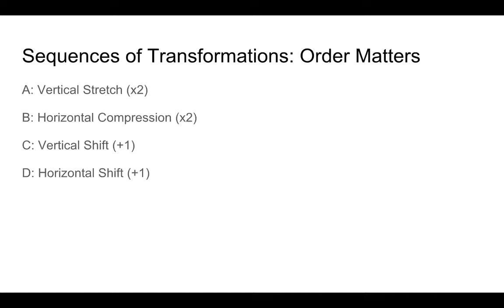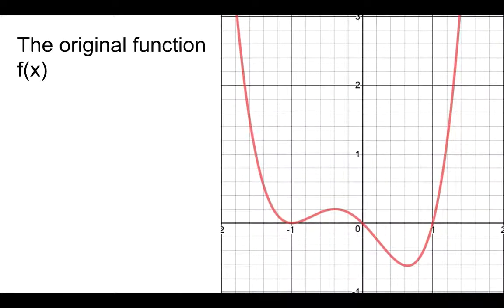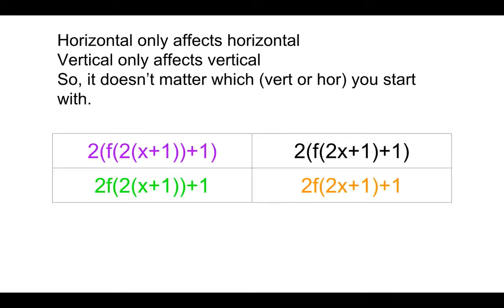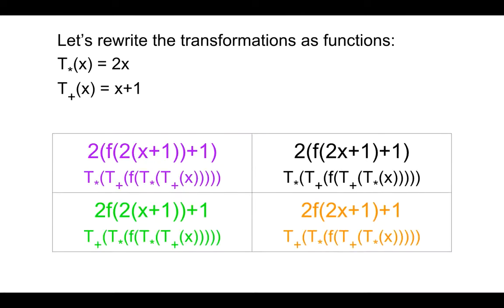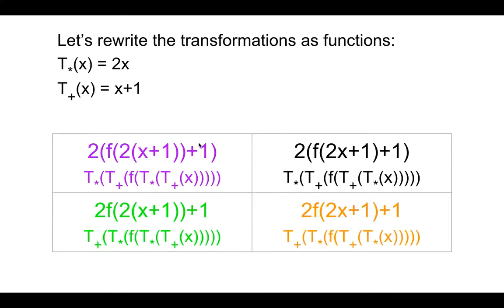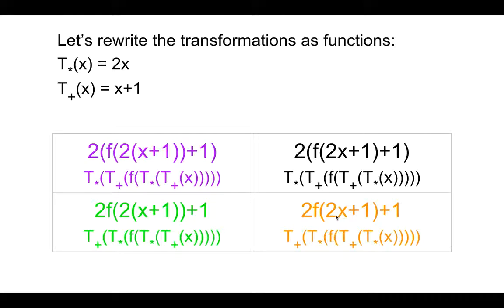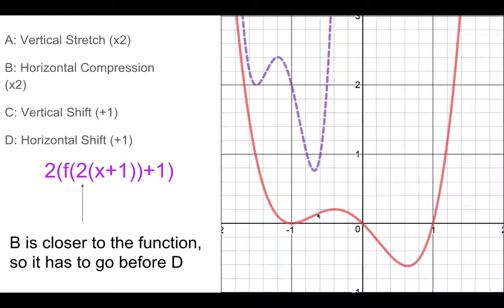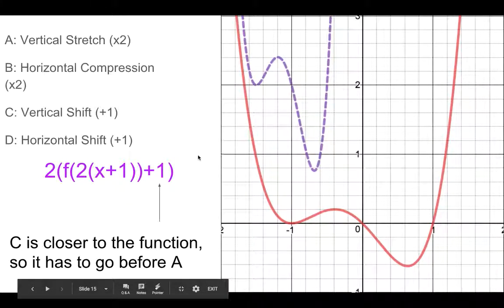Sequence of Transformations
Explaining how to know in which order to apply various transformations.